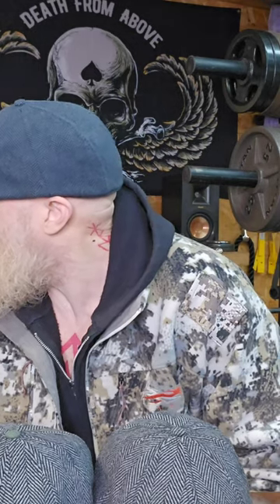How to Shrink a Hat that's too BIG - Boston Scally Co.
In this video I show you how to stretch a Boston Scally Cap or other similar type flat cap. See a hat I have used this method successfully on.

My dog related content can be found on my main page  @1st508thAirborne

I have about 5000+ videos on the channel. It's easy to miss some.

I have 5 playlists on my channel with videos from my 2016, 2017, 2018, 2019 and 2021 visits to the fair.  :-)

!!! 1st 508th Airborne TEESPRING MERCHANDISE...